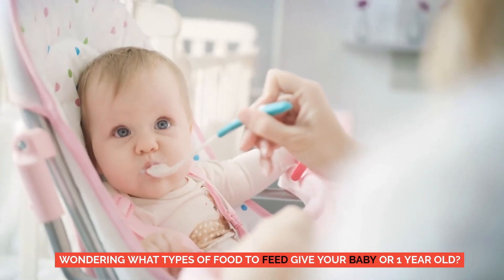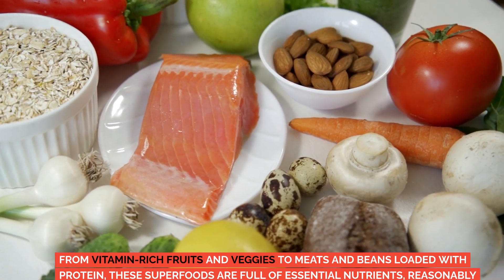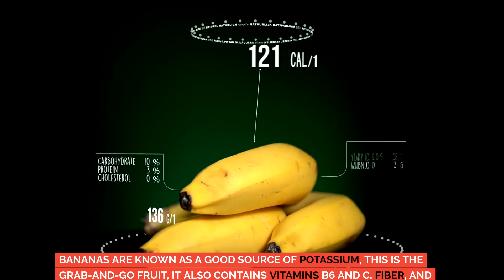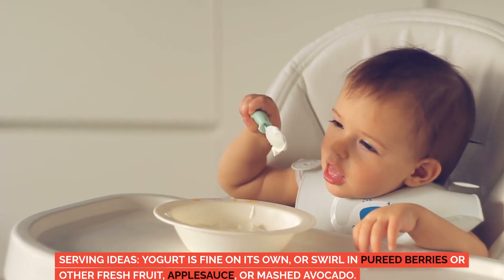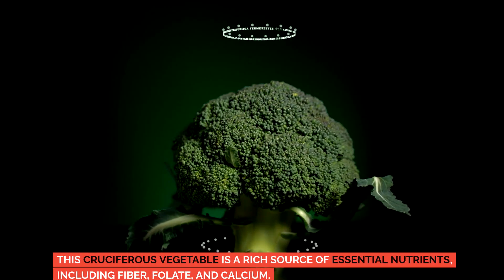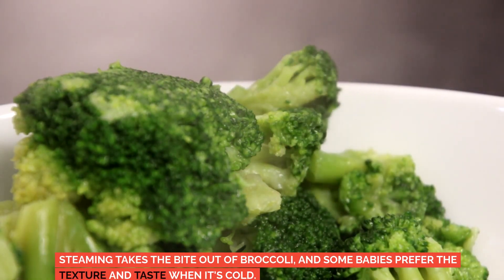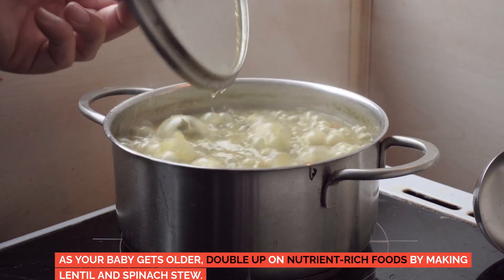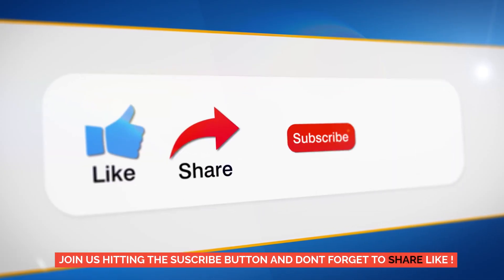Wondering what types of Food can you give to your 1 YEAR OLD BABY? - 6 Best foods to give 1year old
Wondering what types of Food can you give to your 1 YEAR OLD BABY?  - 6 Best foods to give 1year old that are highly nutritious and healthy.
Giving your child the right potions are really important for their development.
Watch the video to its full to get complete guide!